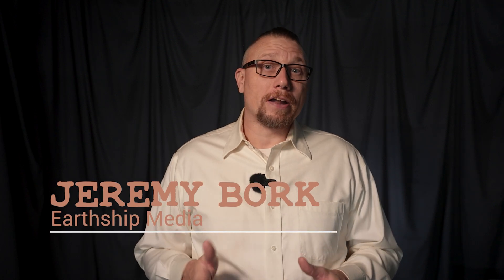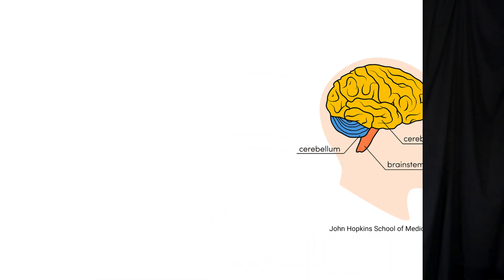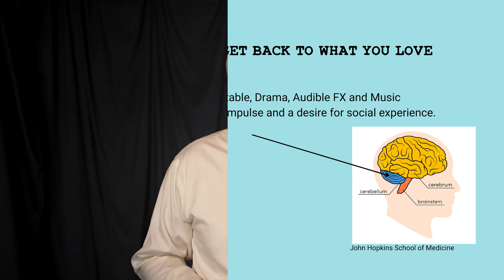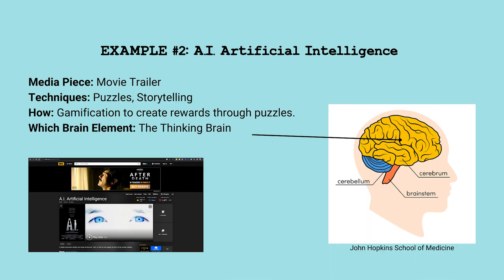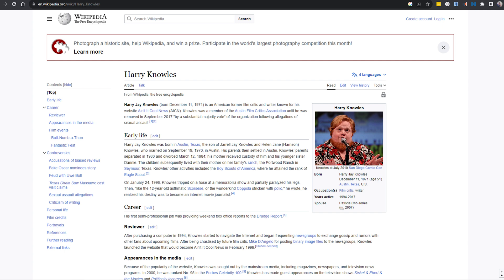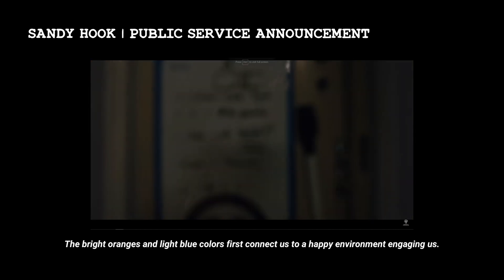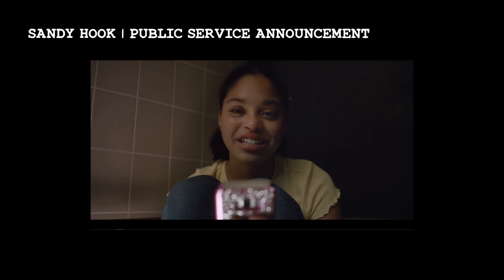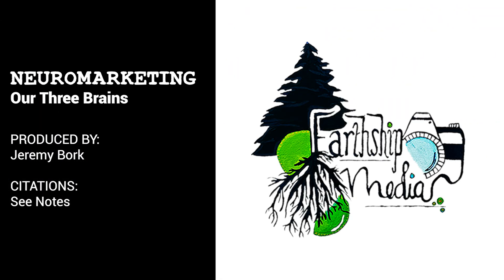Neuromarketing | Our Three Brains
In this video, I briefly introduce neuromarketing and how it applies to the human psyche and the three brain areas that process information. I then review three examples of how neuromarketing is used in different media types.

Markers:
00:00:00 Introduction
00:01:22 Google | Get Back to What You Love
00:02:35 Artificial Intelligence  | Movie
00:03:58 Sandy Hook | Back-To-School Essentials
00:05:24 Closing Remarks